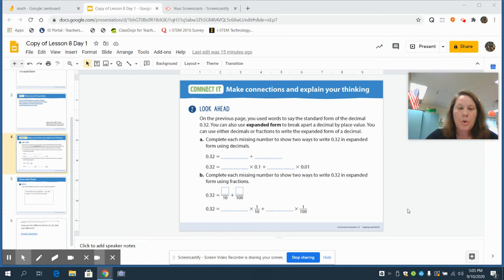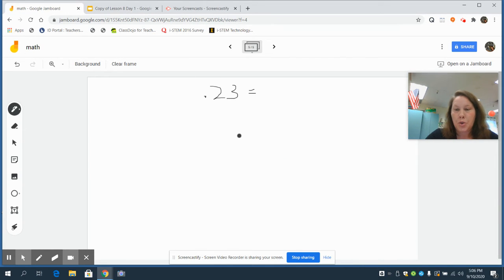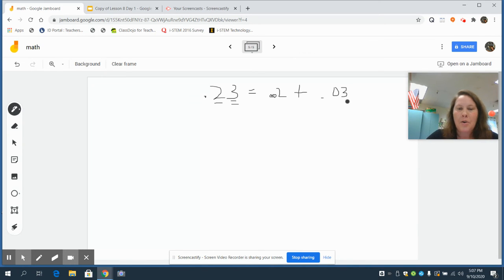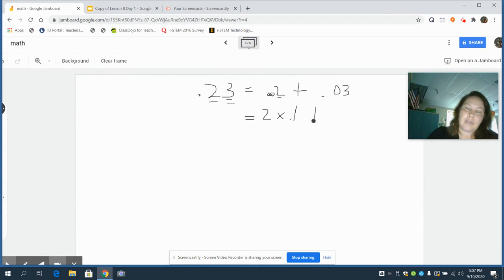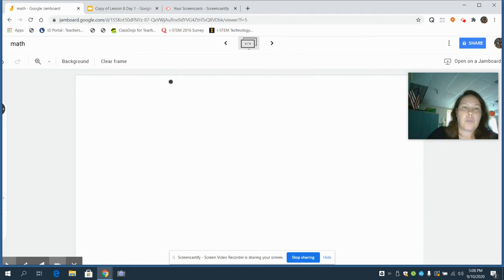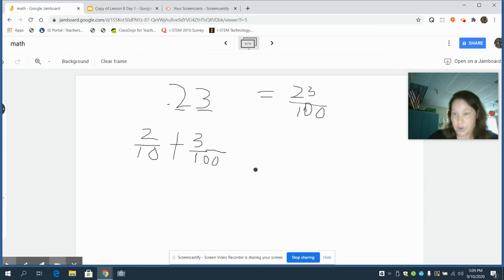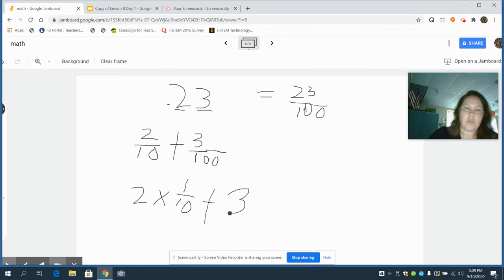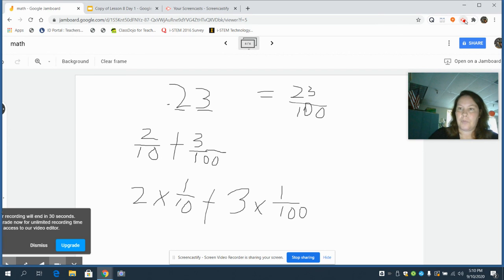Lesson 8 - Session One decimal expanded form